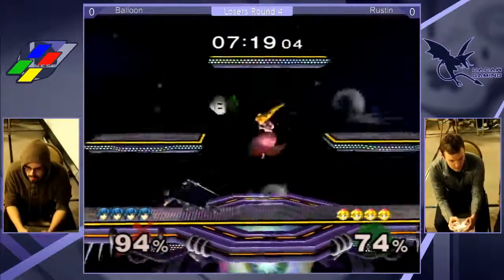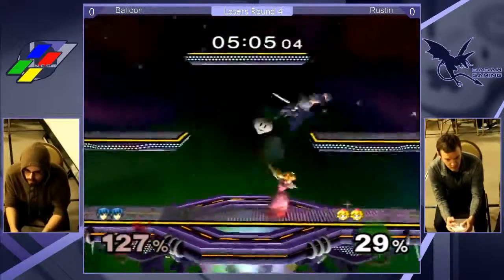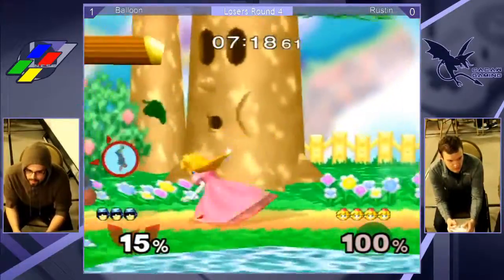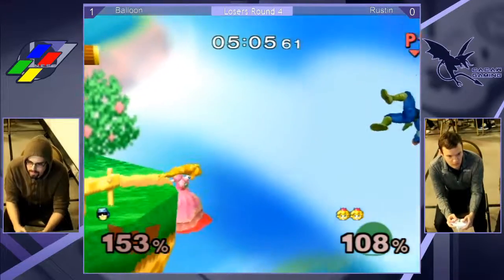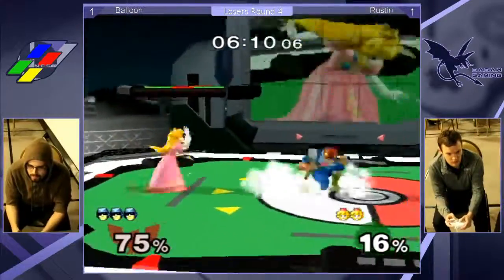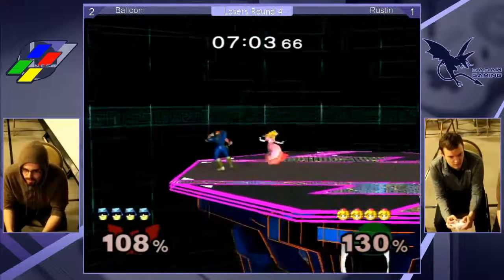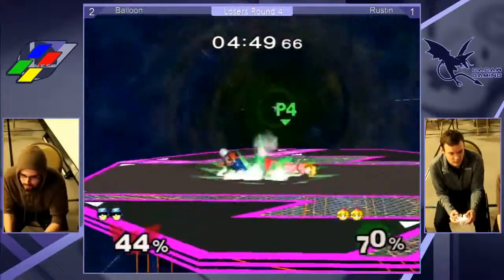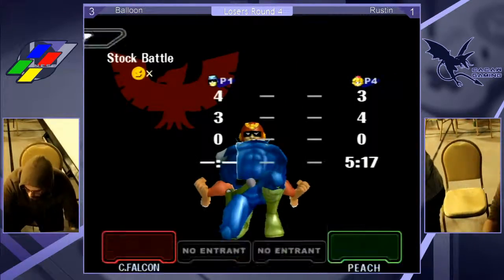Super SmashNest 5 - Balloon(Marth/Falcon) Vs. Rustin(Peach)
Super SmashNest 5 | 3/13/16
Ambridge Event center,Portland OR
Twitch.tv/CacawGaming